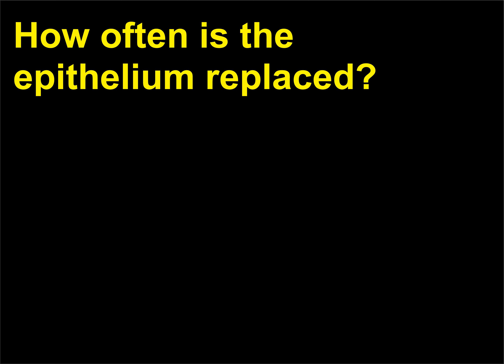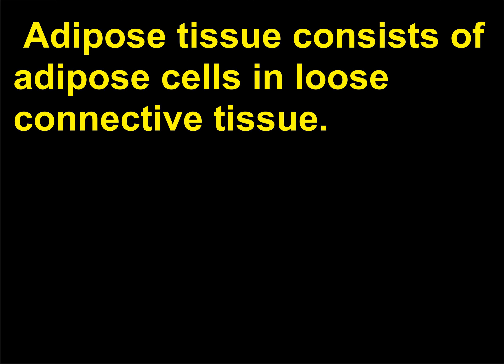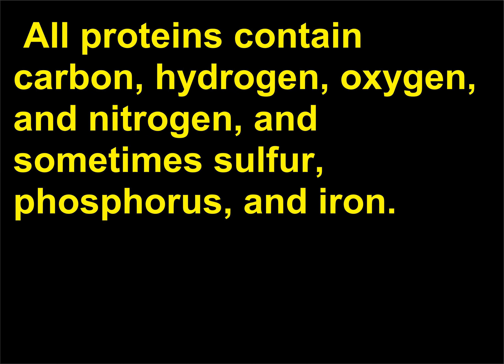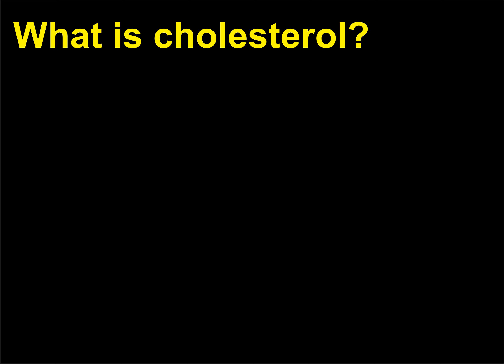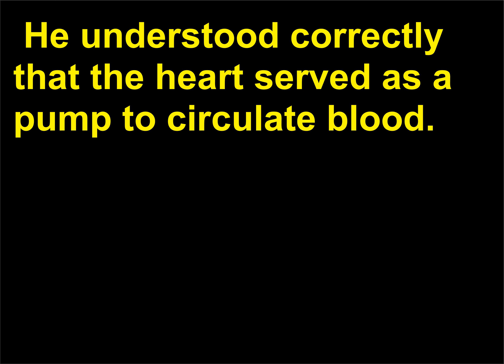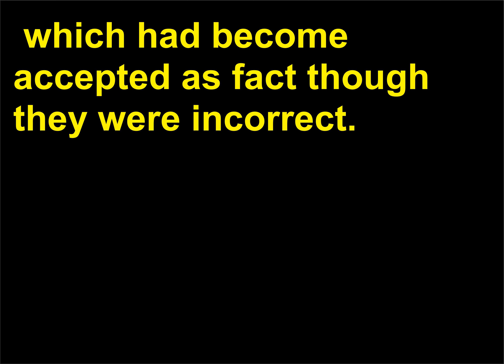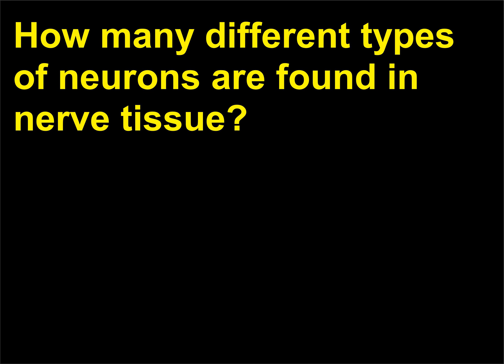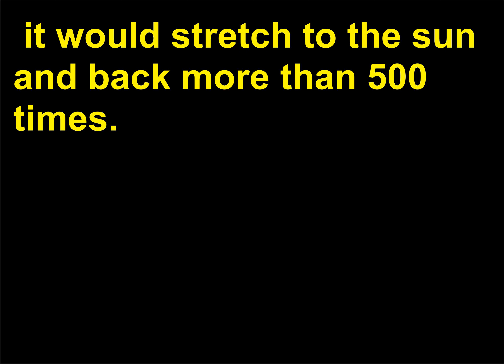Intrebari Anatomie 4